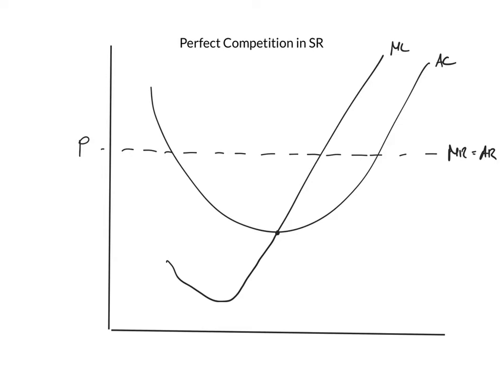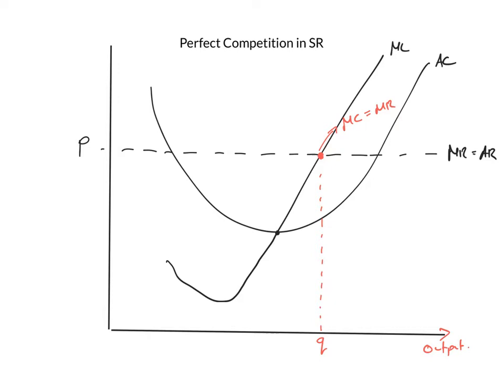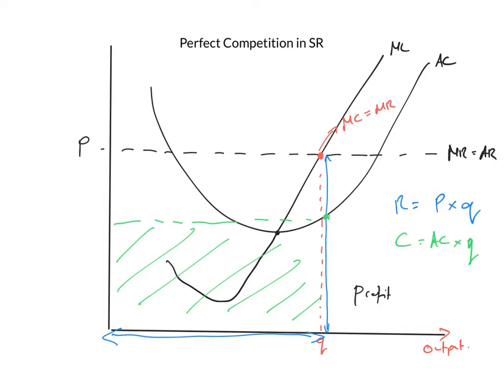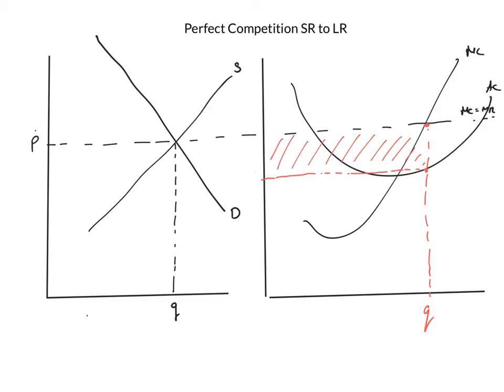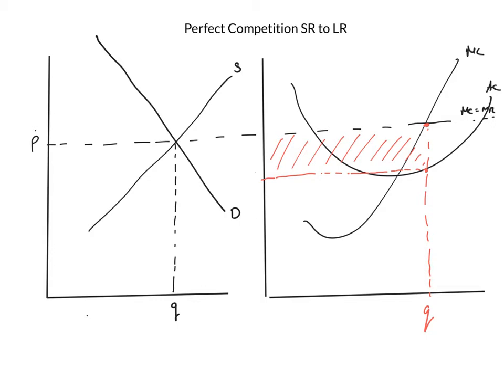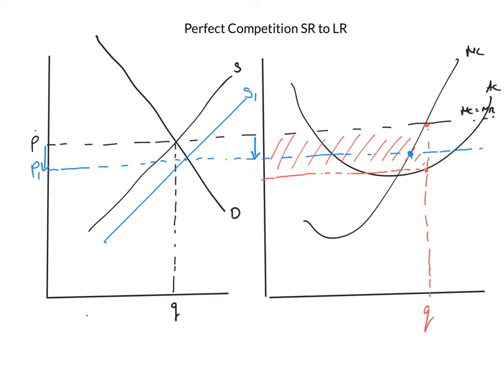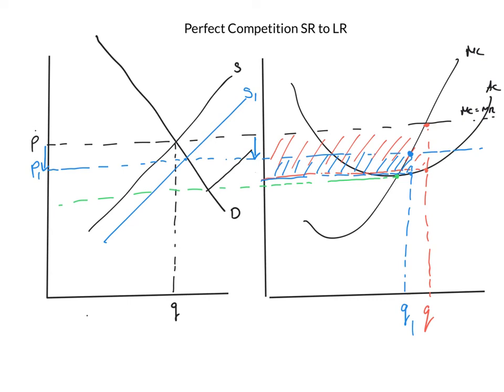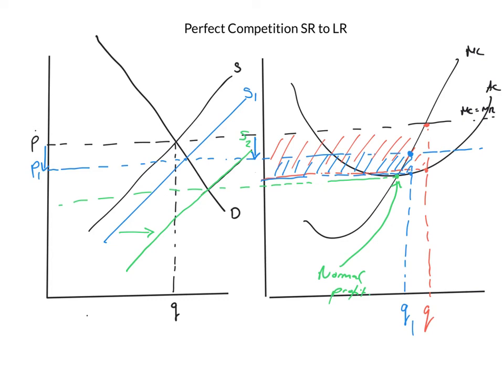PC SR to LR